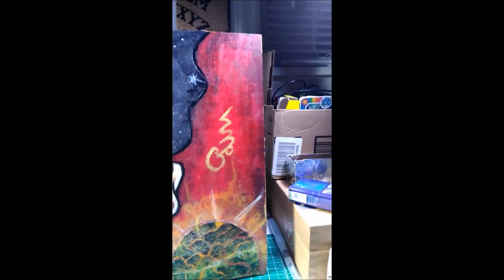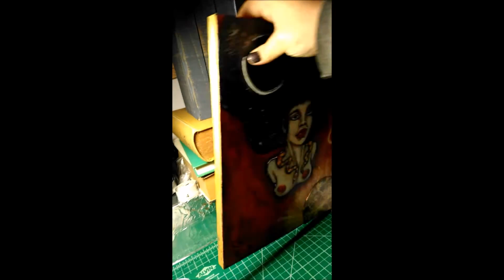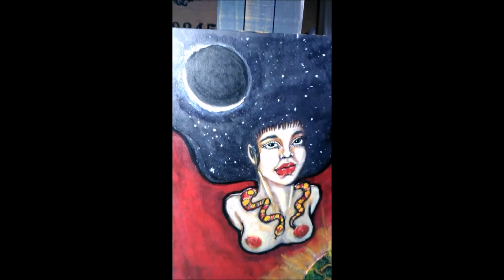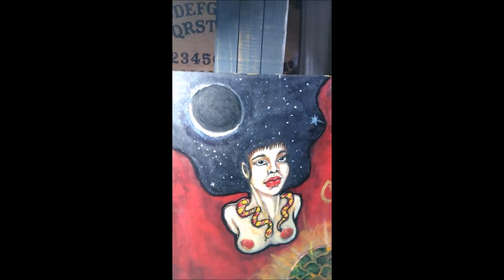goodnight sun harvest comes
Happy Late Lammas, witches!  I didn't do a lot of woo woo for the holiday because i've been recovering from a dental procedure.  Also had a rough time uploading this, which is why it's soooo late.  Hope it works!